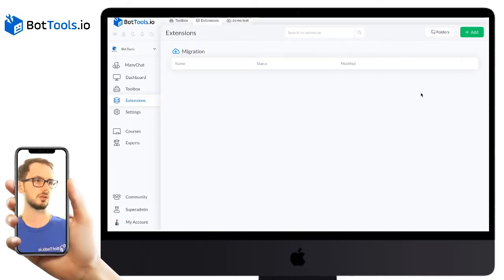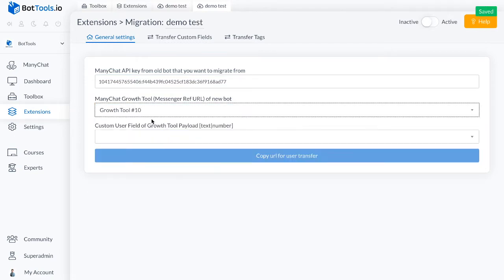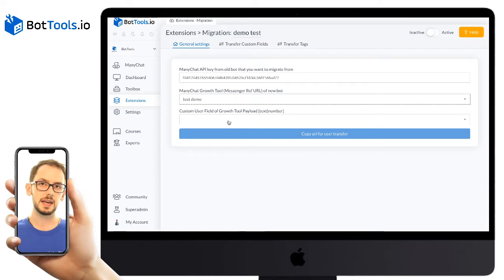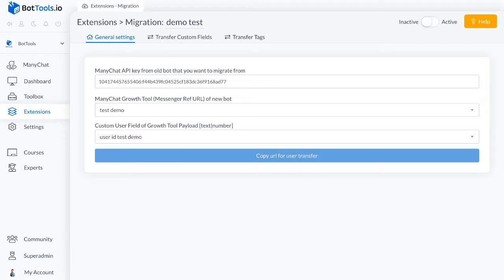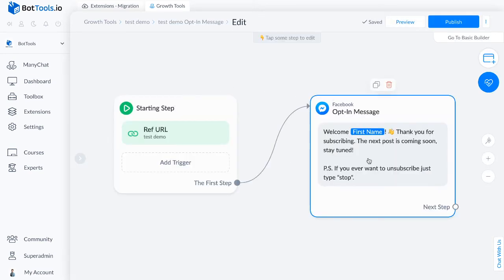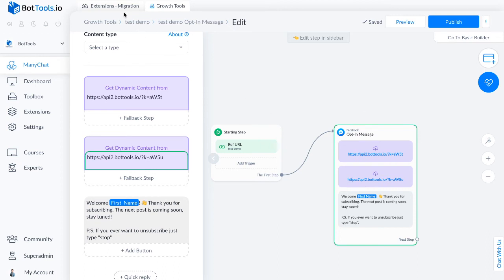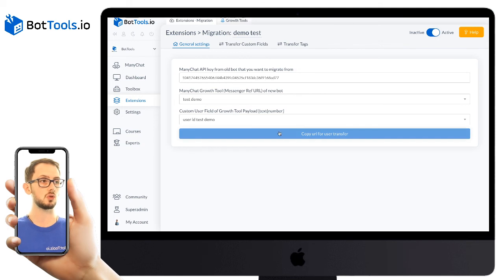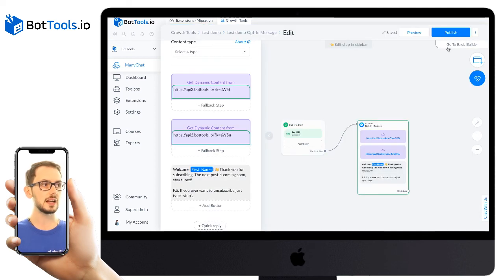Migration Extension | BotTools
In this video you will learn how you can send users from Chatbot A to Chatbot B, without having to use a growth tool, with the Migration Extension from Bot Tools.

Implementation

Within Bot Tools, create the Migration Extension. Take the API key from Chatbot A and paste it into the field. Select a growth tool from Chatbot B. Select a text or number user field from Chatbot B, that will carry the user ID for each user from Chatbot A.

Select 'Copy URL for User Transfer'. Go to Chatbot A, and paste the link into a button. Users will click this button to enter Chatbot B.

Once you have put in your preferences, click onto the blue ‘Copy URL’ button. Then return to the flow and paste the URL into the ‘Request URL’ section of the dynamic content block. Following this, click ‘Body’ followed by ‘Full Subscriber Data’, and then ‘Save’.